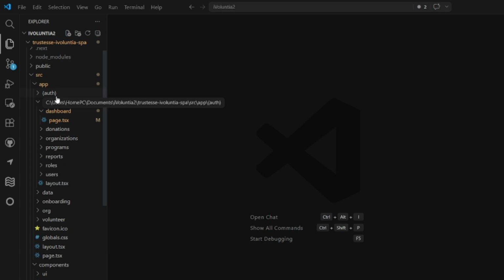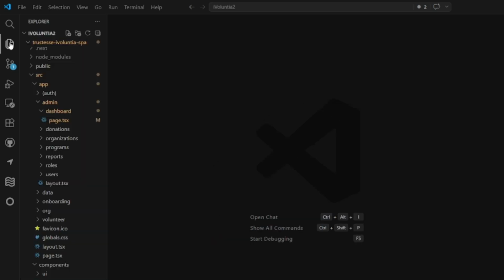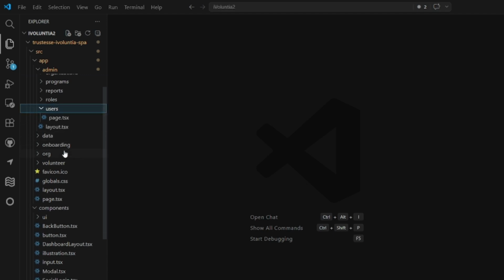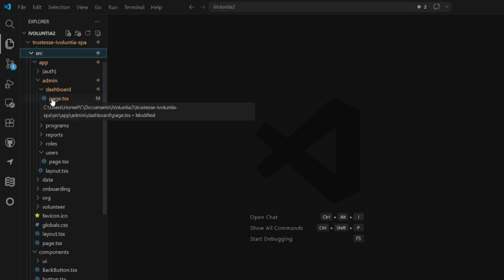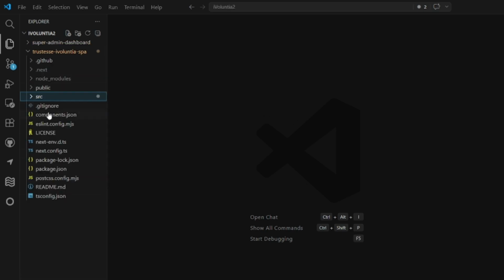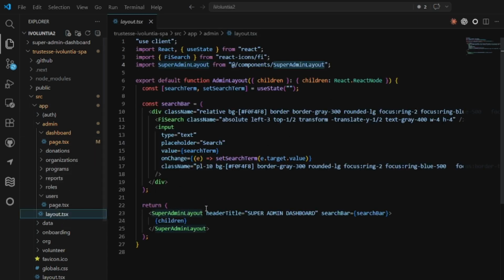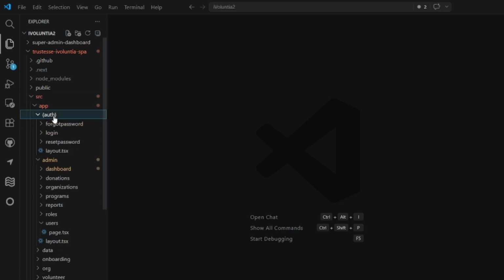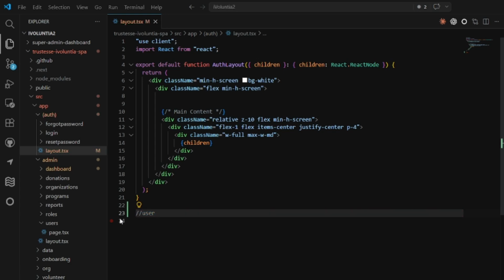HOW TO STRUCTURE YOUR REACT/NEXT PROJECT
Struggling with messy folders and confusing code in your React or Next.js projects? In this video, I break down a clean and scalable project structure that makes your apps easier to maintain, grow, and work on as a developer.

You'll learn:
✅ How to organize folders properly
✅ Best practices for components, hooks, utils, and services
✅ Structuring a scalable Next.js app
✅ Keeping your codebase clean and maintainable
✅ Real-world project organization tips

Whether you're building small projects or large production apps, this structure will save you time and reduce headaches later.